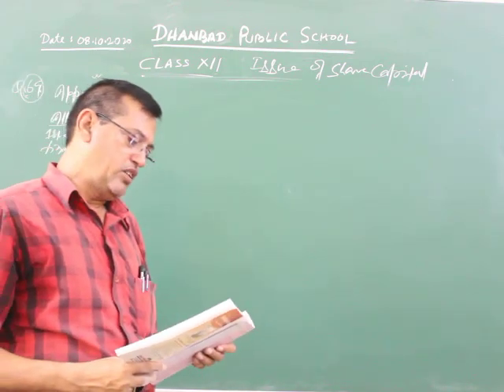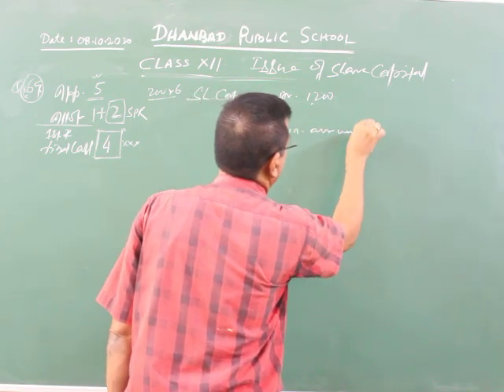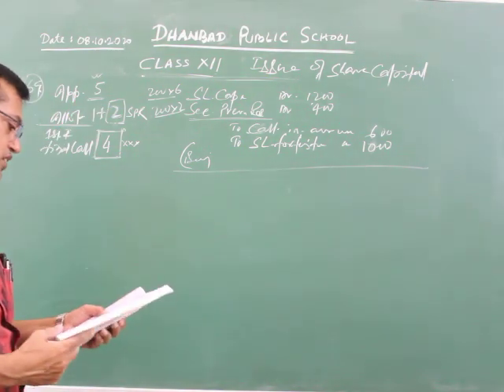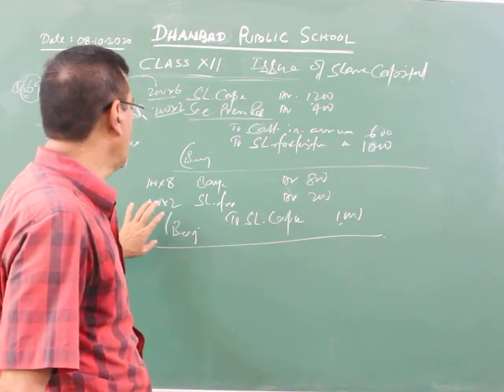STD XII COM ACC SHARE FOR FEITURE 5